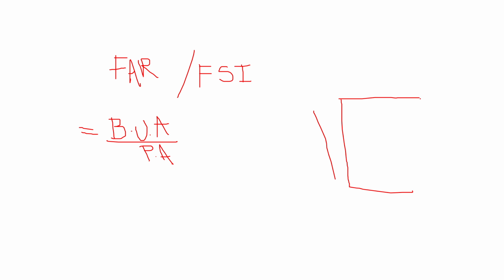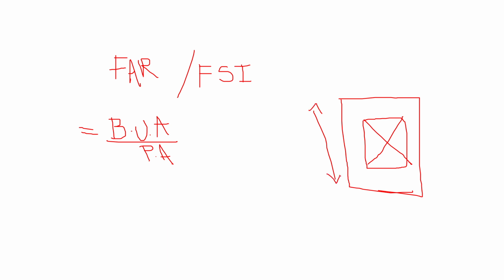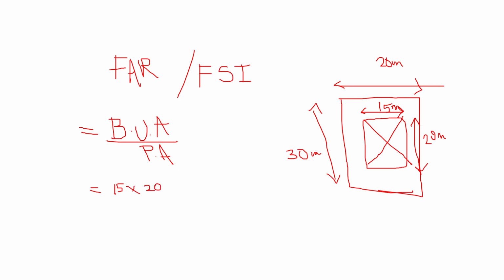FAR or FSI Housing 2 | GATE 2026 Architecture & Planning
Housing, Types and Typologies | GATE 2026 Architecture & Planning

GATE 2026 Warrior Batch Launched!

Batch clases starting from 1th August 2025